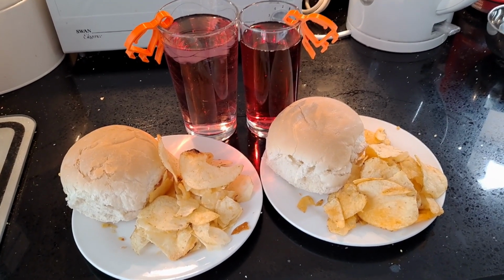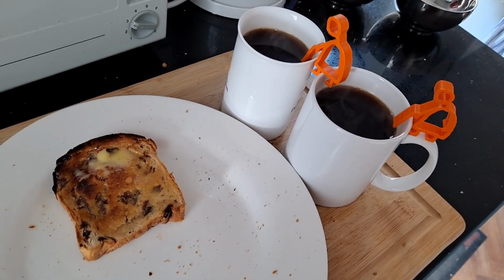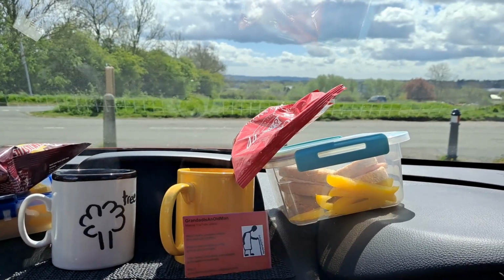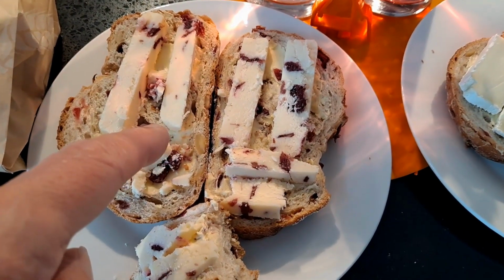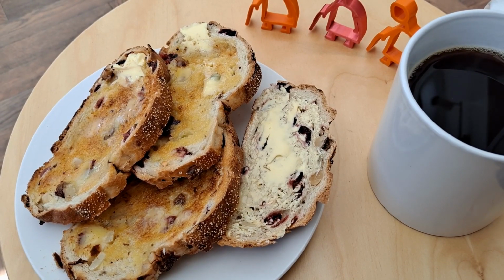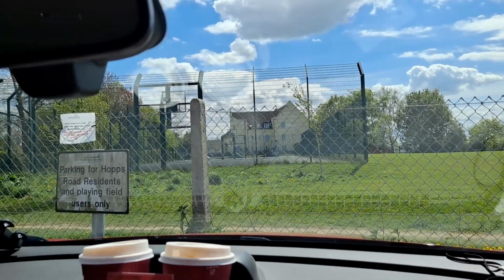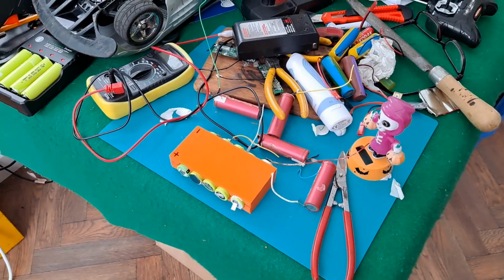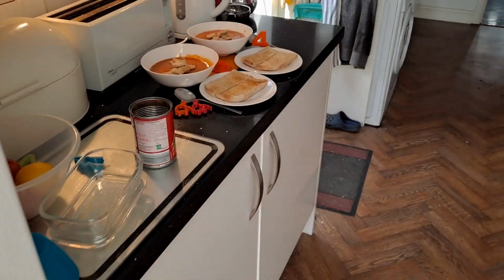Midday Snacks 20210501 to 20210510 😋🍰🍽☕🥛